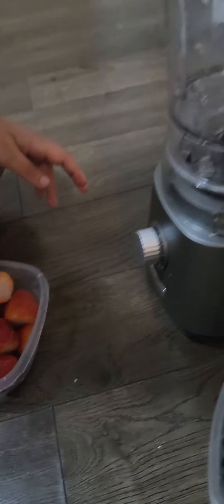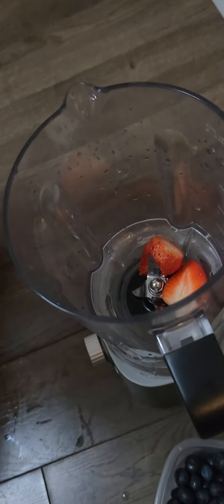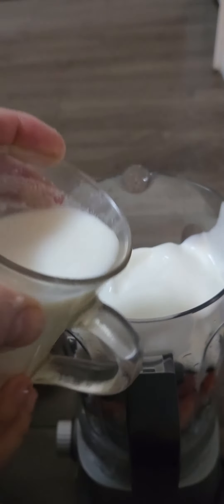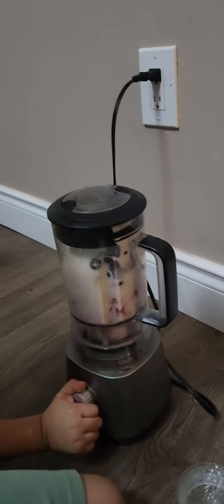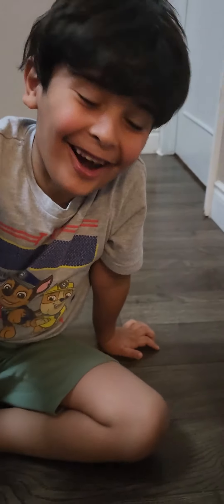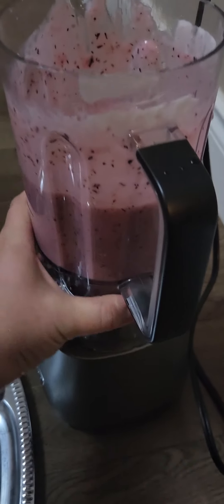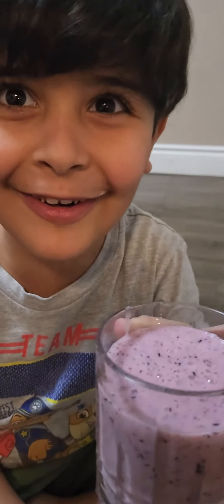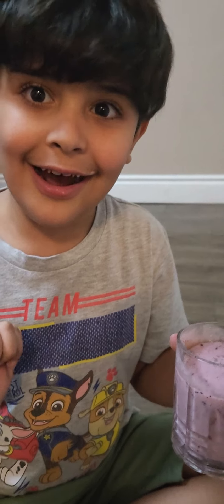Grilled a shake